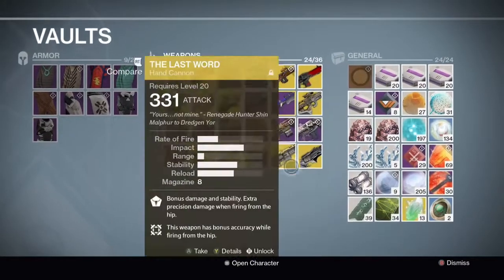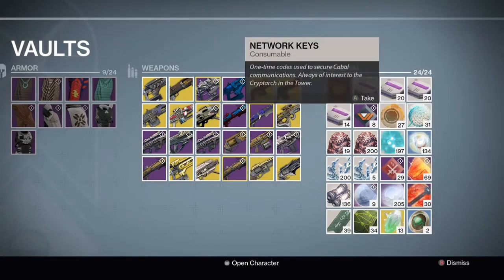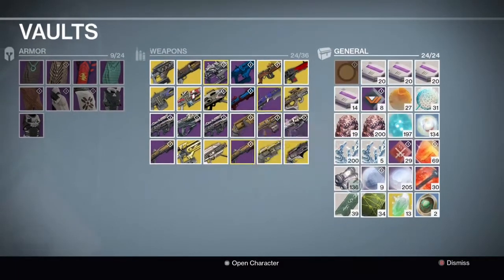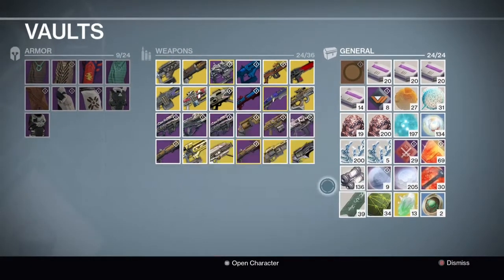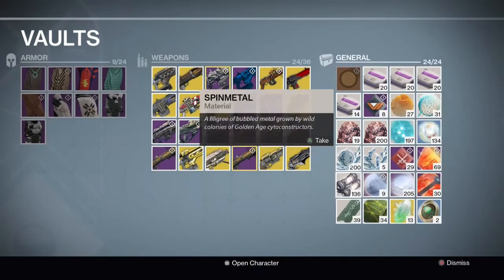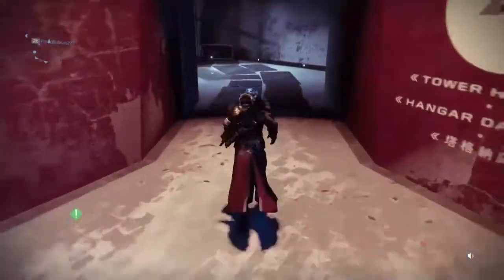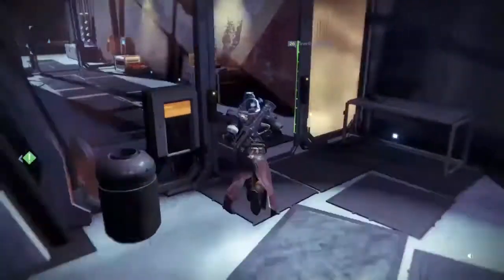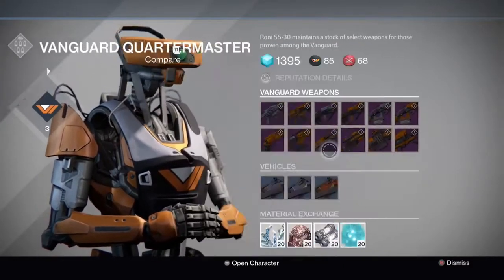Destiny Preparing for House of wolves.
Preparing for House of wolves. Hey guys I made a video going over some of the things you should do to prepare for the house of wolves. Some of its common sense and some of it isn't. I just wanted to inform you guys so we're all prepared! Here's the link to the video announcing the house of wolves and what we can expect to see. This was done by deej and a few others.